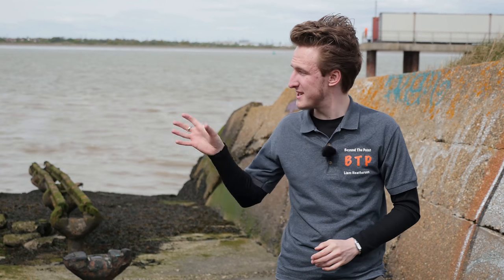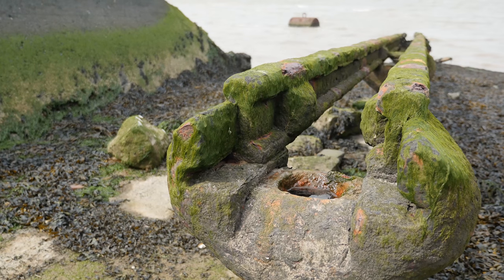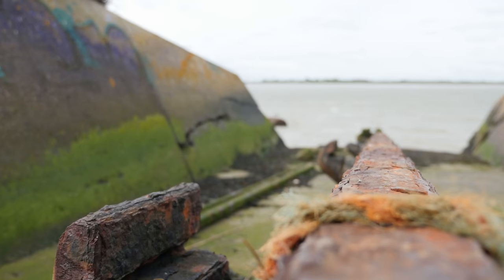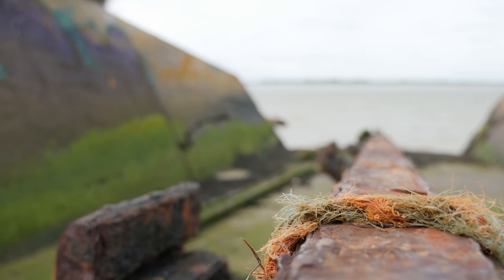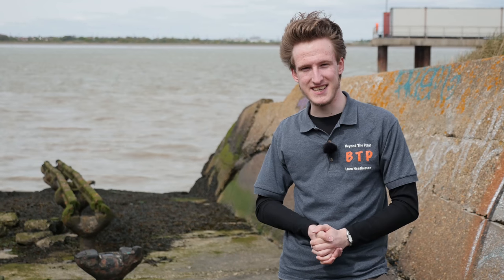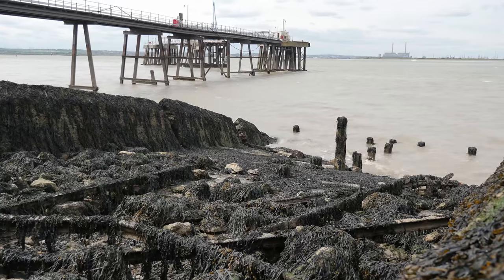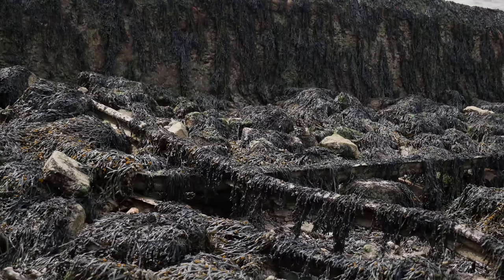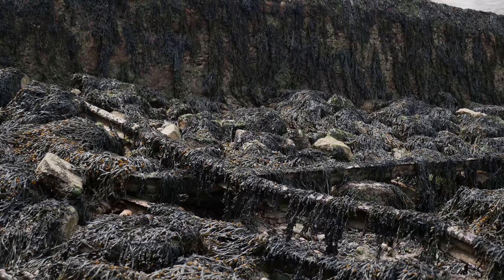Cliffe Brennan Torpedo Station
Built in 1887, this launching station for the Brennan Torpedo is described as being “the worlds first practical guided missile”.